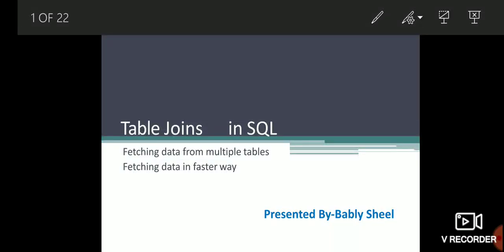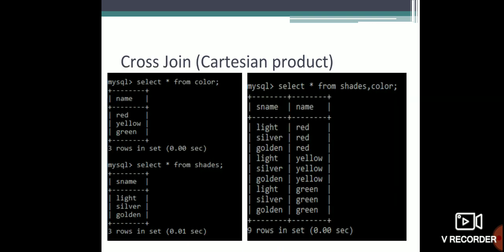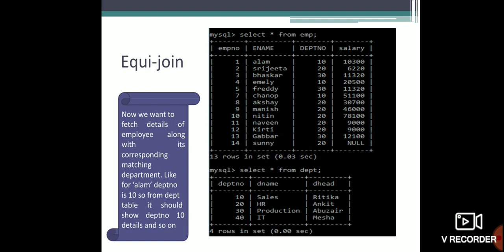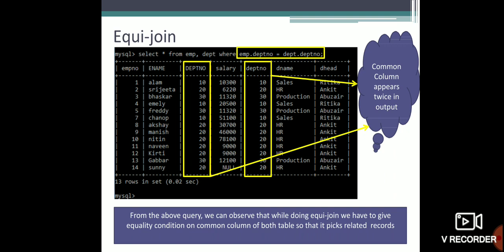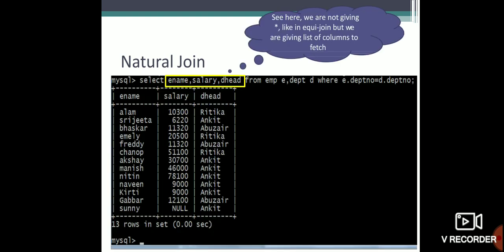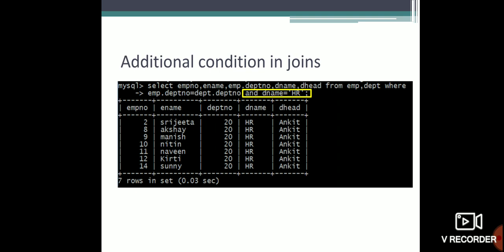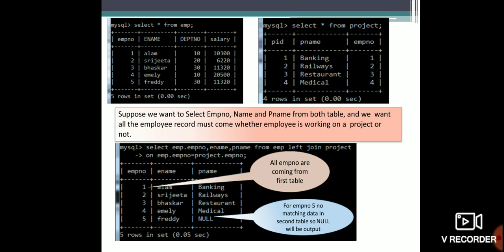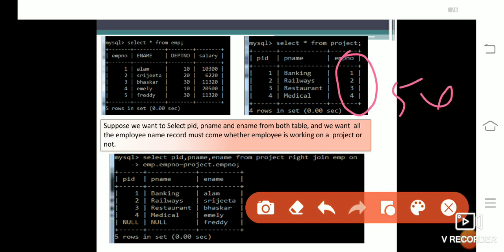Table joins in SQL